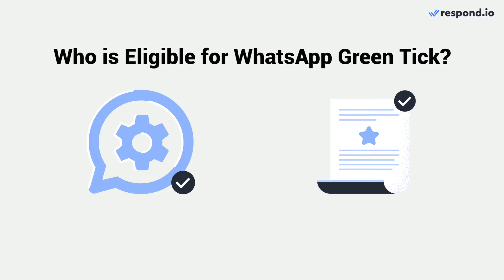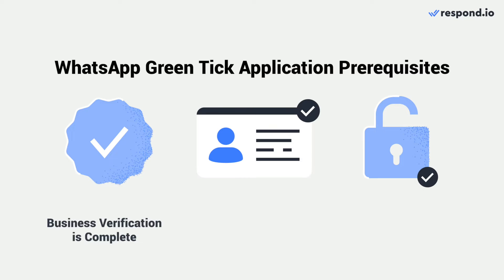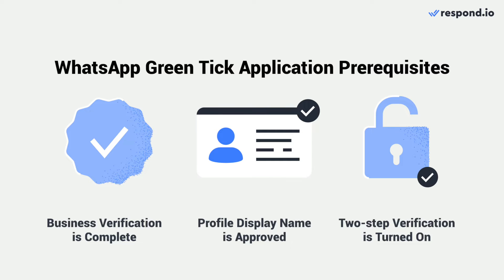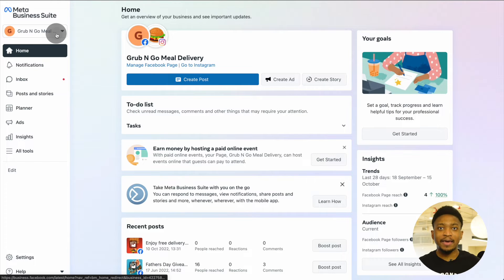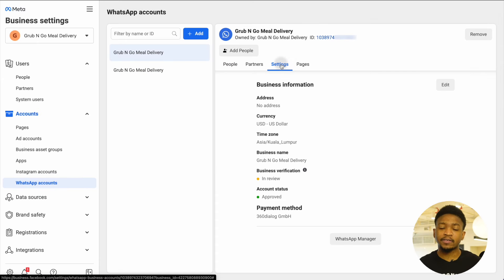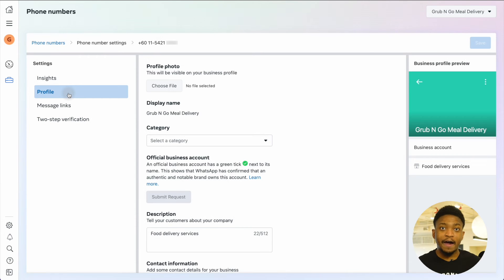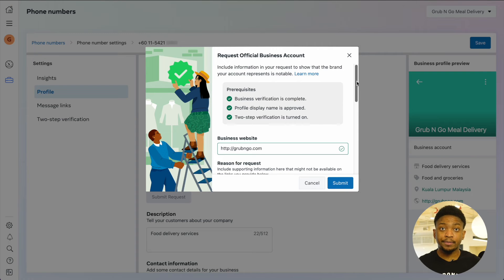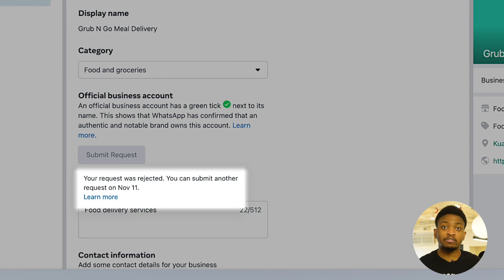How To Apply For WhatsApp Green Tick: Get Verified WhatsApp Business Now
✅ Apply now for the cheapest WhatsApp API account on the market and start messaging customers in just 10 minutes!

Want to get that official WhatsApp Green Tick? In this video, you’ll learn all about the WhatsApp Business Verification process. This includes understanding why you should verify your WhatsApp Business account, the prerequisites, and how to apply for the verified tick on WhatsApp.

Chapters:
00:00 Intro to How to Apply For WhatsApp Green Tick
00:17 Why Should You Verify Your WhatsApp Business Account?
00:27 Who is Eligible for WhatsApp Green Tick
00:42 WhatsApp Green Tick Application Requirements
01:01 How to Apply for WhatsApp Green Tick
01:25 How to Apply for WhatsApp Green Tick on Meta WhatsApp Manager

About respond.io:

Respond.io is the no.1 business messaging platform that connects contacts from any channel to every team. The platform allows customers to message you via any channel and provides a 360° view of every team in the company. Our mission is to improve the relationships between businesses and their customers, making business chats as easy as chatting with friends.